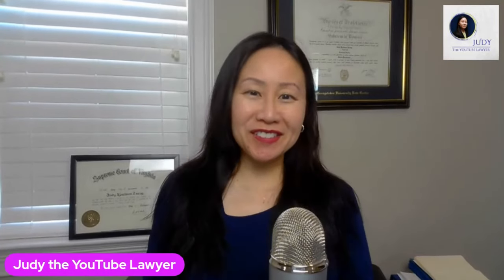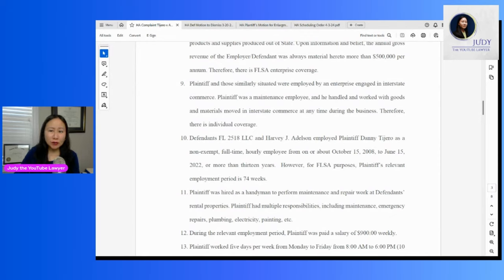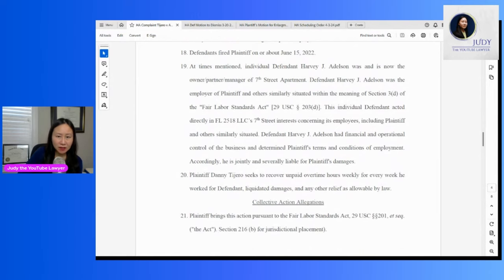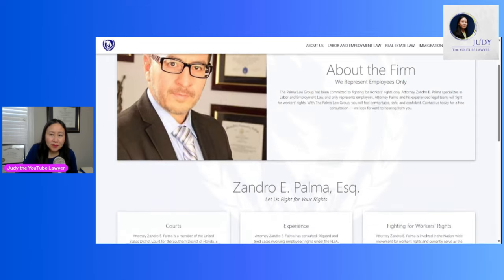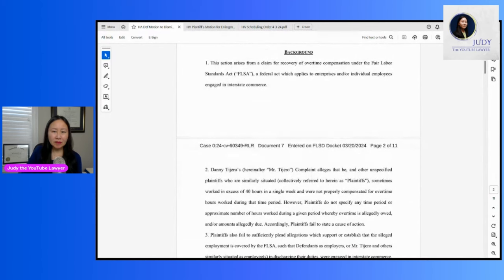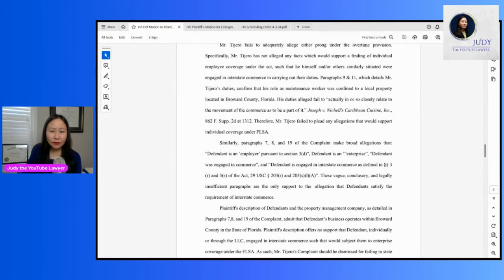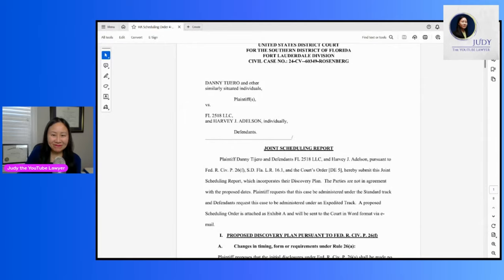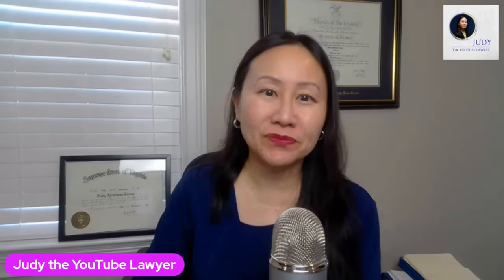Harvey Adelson has been Sued: Complaint & Motion to Dismiss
Danny Tijero sued Harvey Adelson and one of his corporations on 2/29/2024 in federal court, alleging violations of the Fair Labor Standards Act. Judy the YouTube Lawyer has represented plaintiffs and defendants in wage and hour cases over the course of her career, but is not licensed in Florida. None of this content is legal advice; always consult a licensed attorney in your state regarding your specific legal issues.

Florida State University Law Professor Dan Markel was shot by a hitman on 7/18/2014. His ex-wife Wendi Adelson quickly moved away with their 2 young children to south Florida to be with her parents. Sigfredo Garcia (the shooter) and his children's mom Katie Magbanua have both been convicted and sentenced to life in prison. Katie's ex-boyfriend Charlie Adelson was convicted 11/6/2023 and also sentenced to life.  A week later, Charlie and Wendi's mother Donna Adelson was arrested for her role in the murder for hire as she attempted to leave the country with her husband, Harvey Adelson.  Wendi Adelson has been named by the State as a co-conspirator.  Harvey Adelson's phone and computer were seized by authorities; he and Wendi Adelson have not been charged with any crimes so far.  Harvey Adelson is a retired dentist and former owner of the Adelson Institute in Tamarac, Florida.